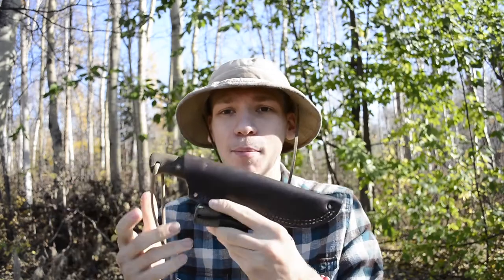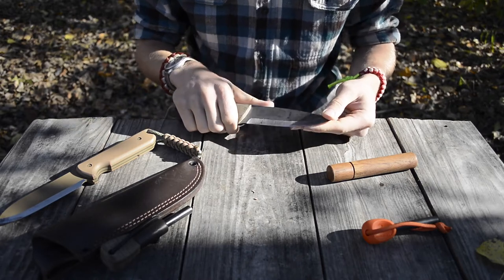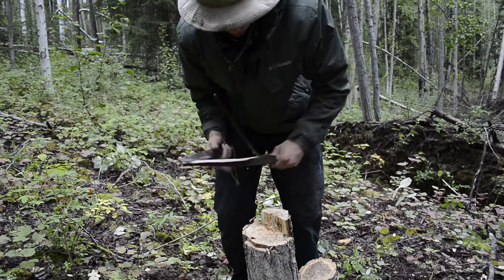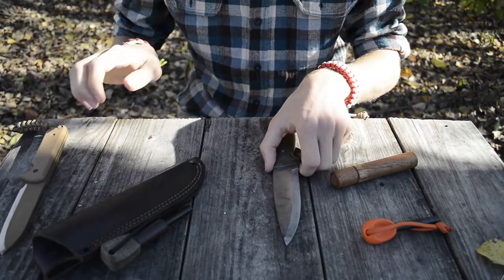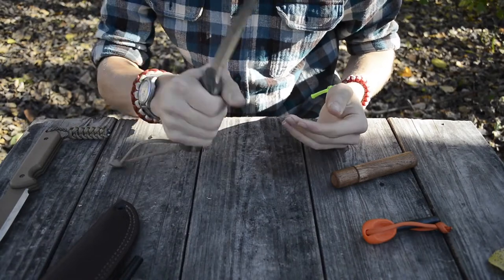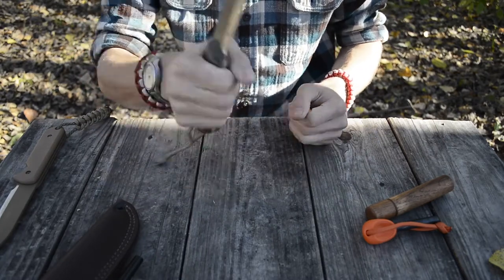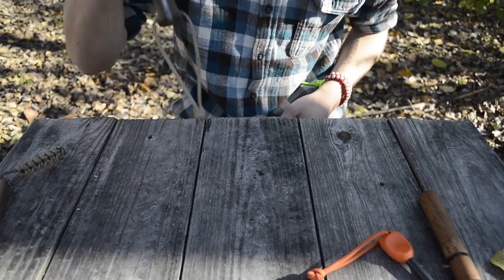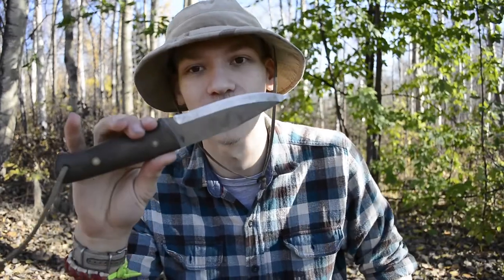Battle Horse Knives Battlelore Field Test and Review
DON'T FORGET TO SMACK THAT LIKE BUTTON!!!

In this video, we take a look at the Battle Horse Knives, Battlelore, where I will be taking you guys over the field test, and abuse. Plus my thoughts on the few months of experience I have gathered on this blade!